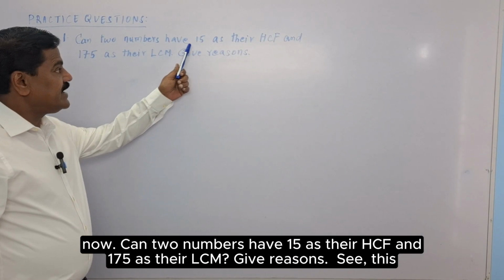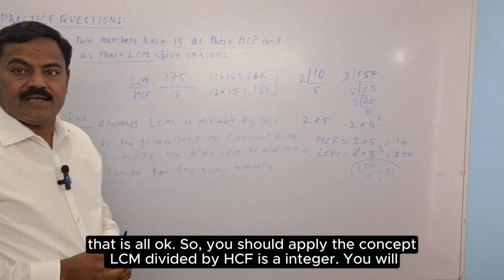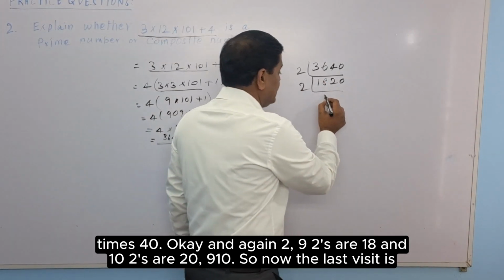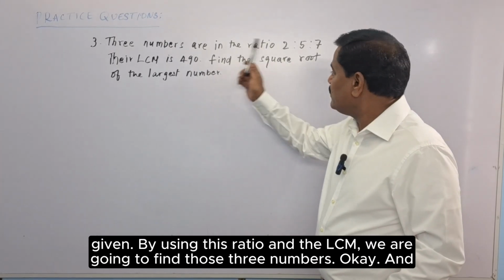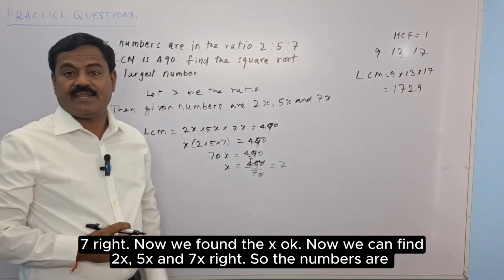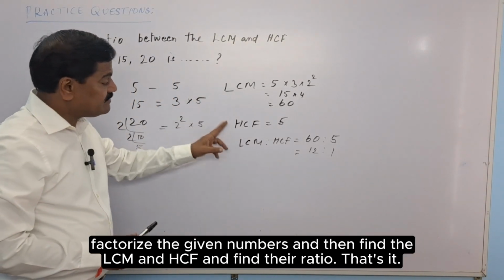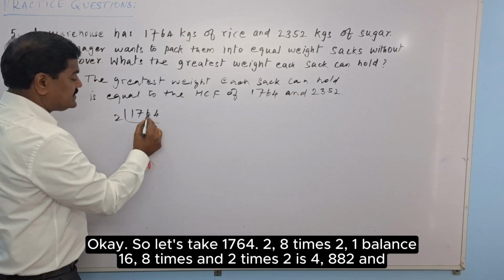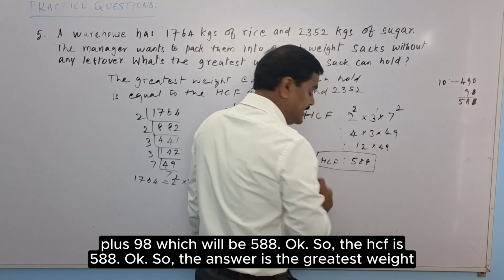Real Numbers - practice questions 1 to 5